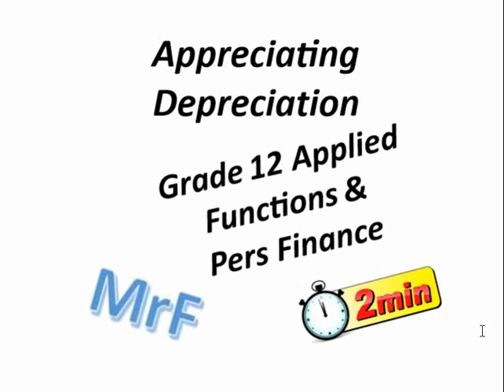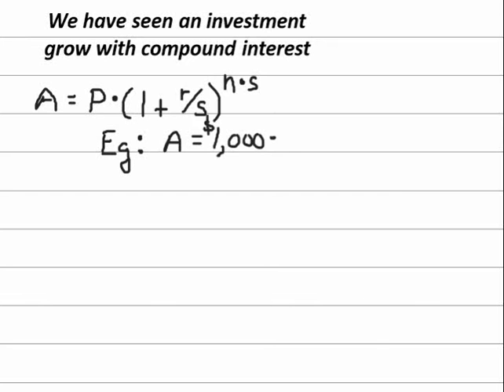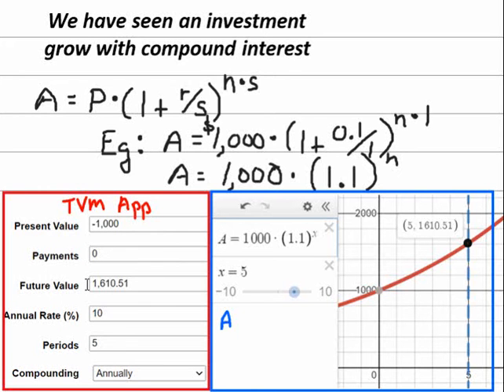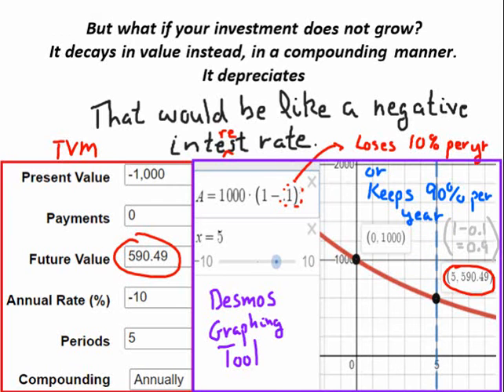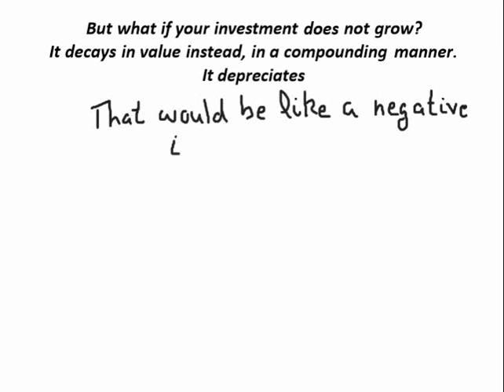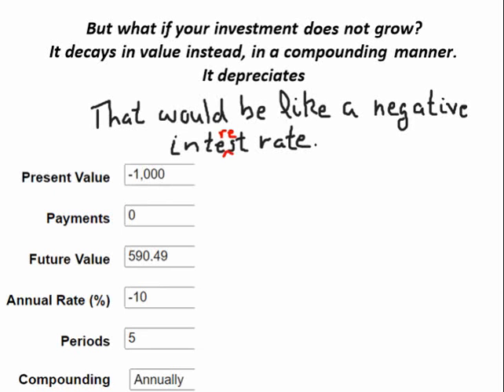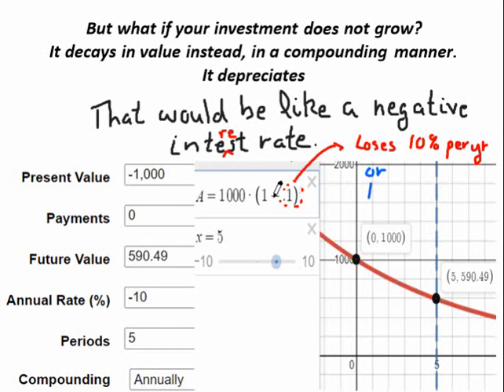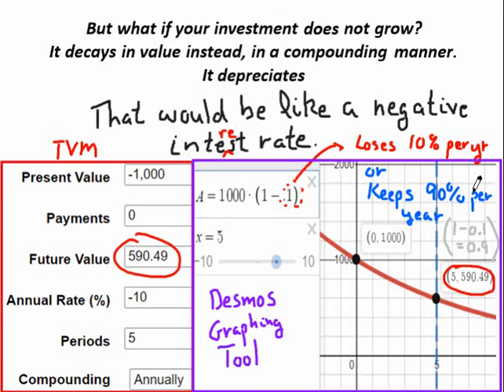Gr12App_C_Depreciation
MrFTeach